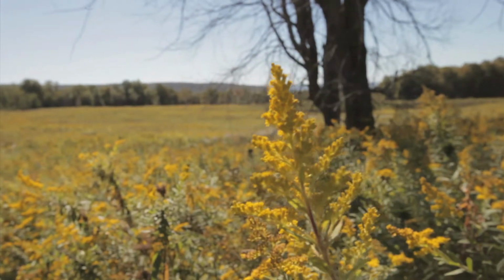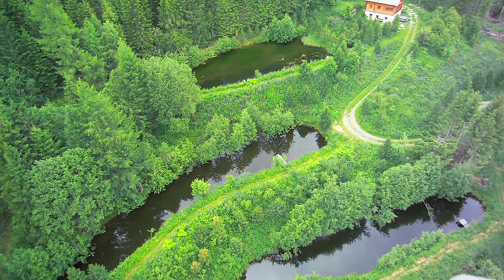-Sustainable Sub-Division Design-